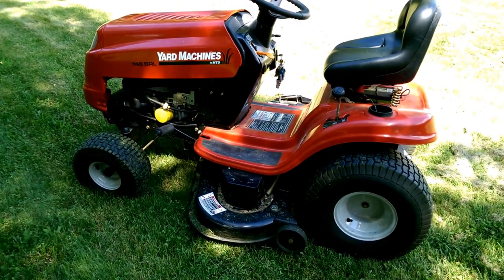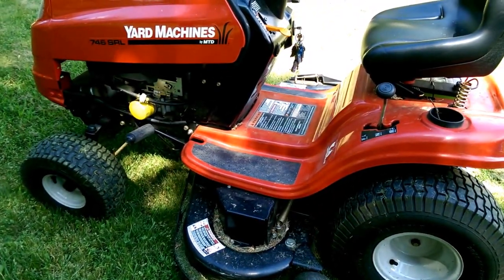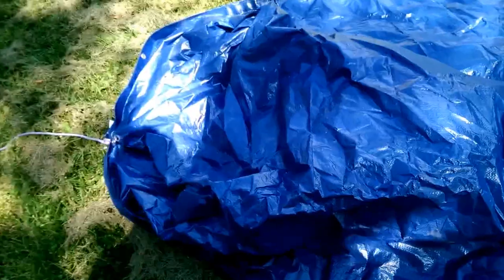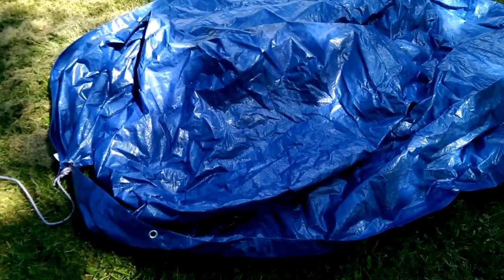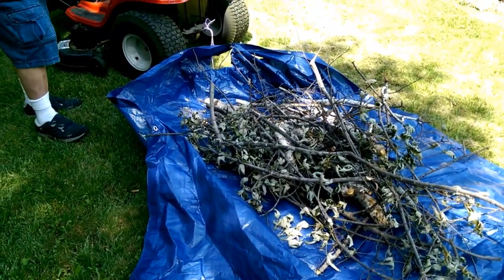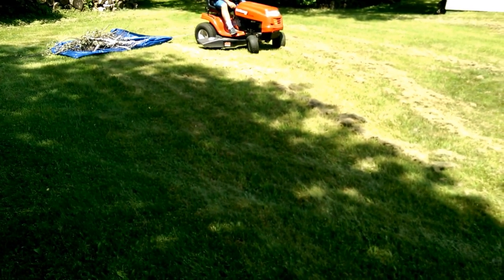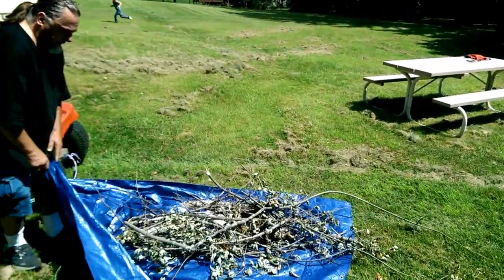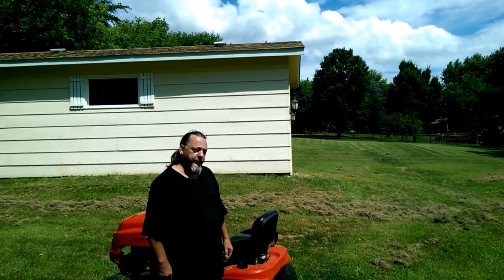How To Make A Yard Cart - For Under 5 Bucks !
How to make a yard cart for under 5 bucks. This tarp trick does work very well at picking up small twigs and branches from storms. The tarp is a 5 x 7 and it cost me 2 dollars to buy it.